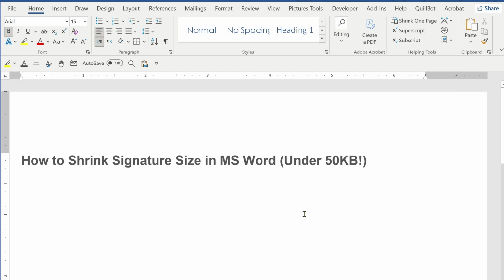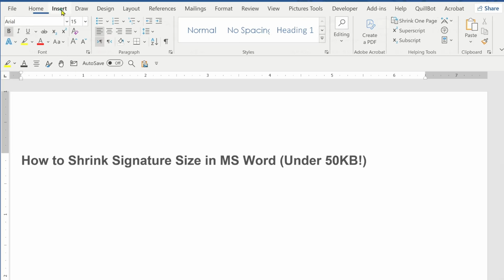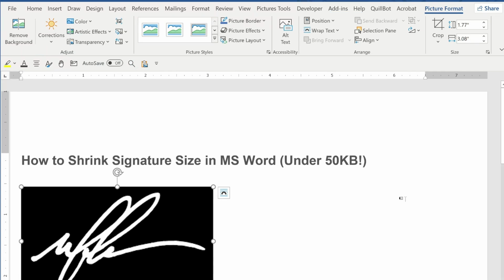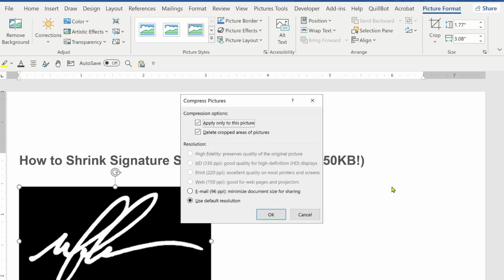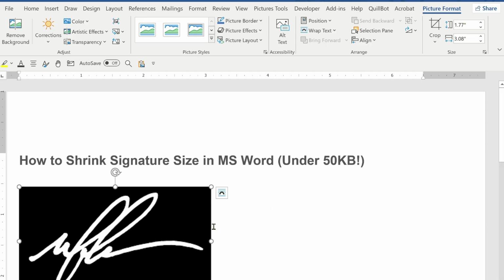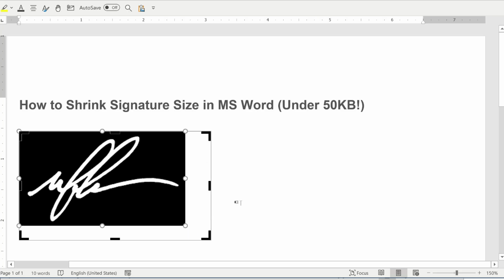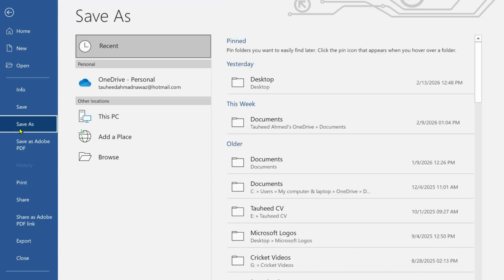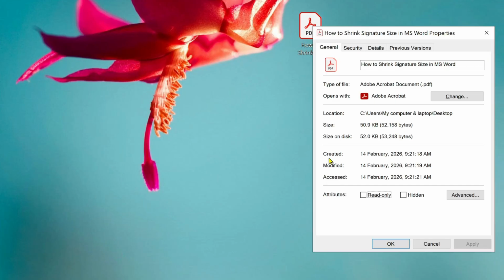How to Shrink Signature Size in MS Word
This tutorial will explain How to Shrink Signature Size in MS Word